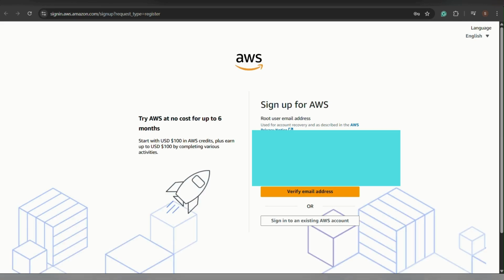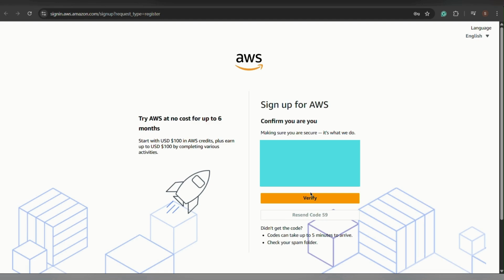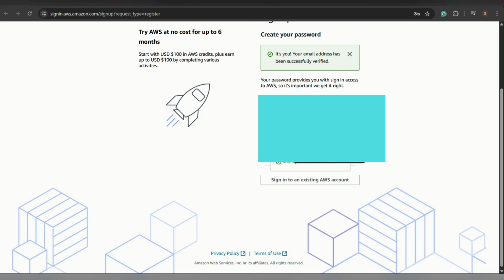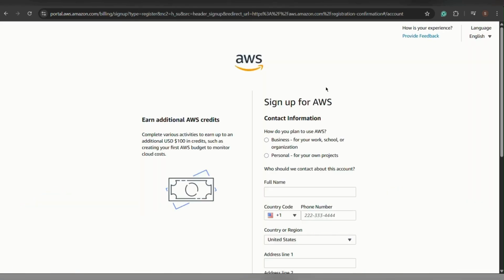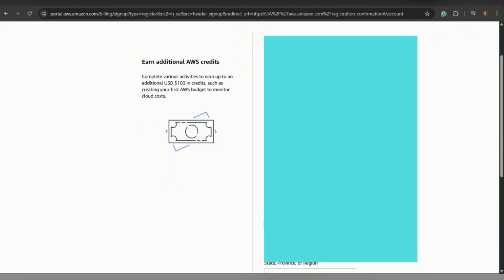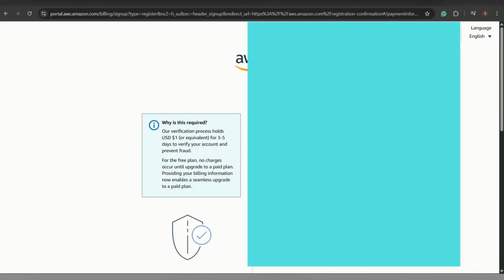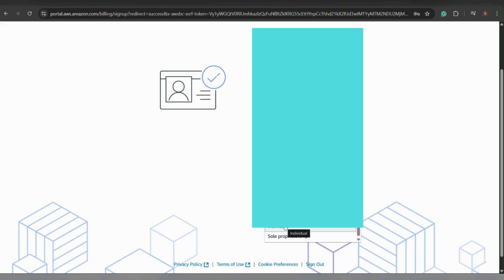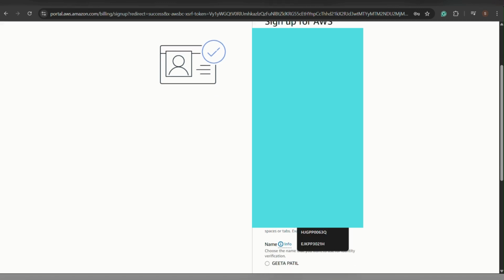How to Create an AWS Account (Step-by-Step Guide for Beginners) | Get FREE $200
📝 Description:
Want to get started with Amazon Web Services (AWS)? 🚀
In this video, I’ll walk you through the step-by-step process of creating an AWS account, including all the details you need to know to set it up correctly.

Whether you’re a student, beginner, or professional, this guide will help you set up your free AWS account and start exploring the cloud.